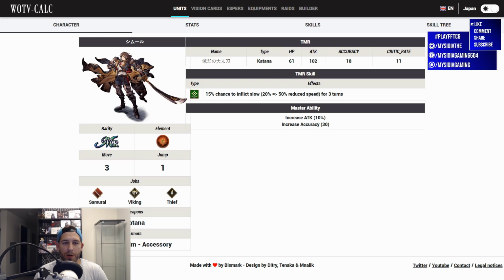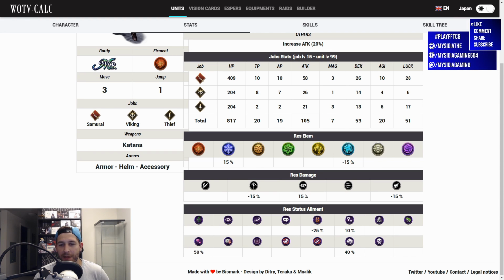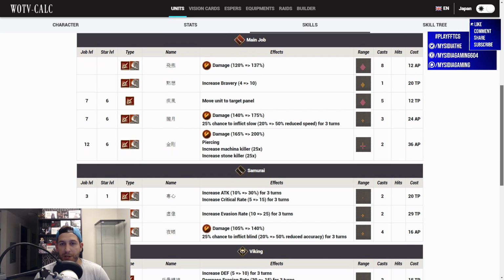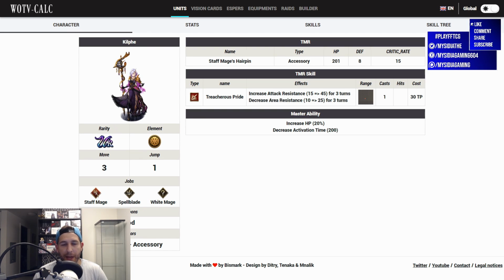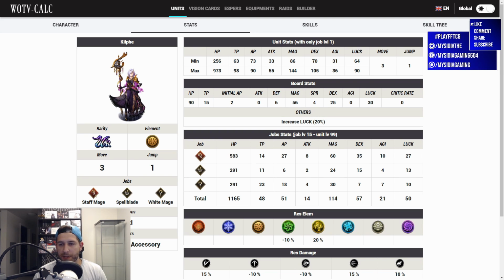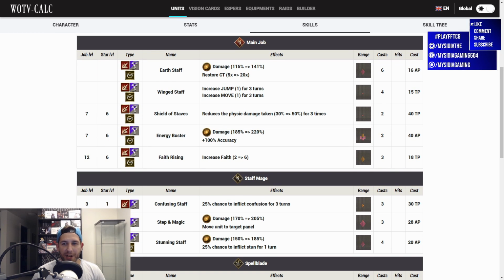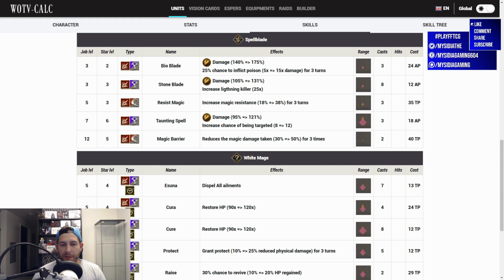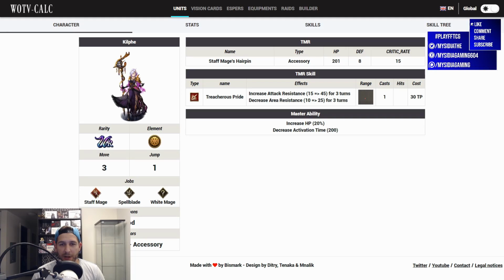Should You Pull? Kilphe and Seymore | War of the Visions (FFBE)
Considering pulling on the new banner coming this week? Come get all the tips on the new... Staff Mage Kilphe (UR) and the MR Samurai unit Seymore.

P.S. Sorry if the WOTV Calc info is slightly out of sync. I forgot to switch from the full webcam view to my screen capture so I ended up re-recording the screen capture part and adding it to the video!

0:00 Intro
0:53 Tips on Pulling
2:28 Seymore
9:38 Seymore Verdict
10:28 Kilphe
20:27 Kilphe Verdict